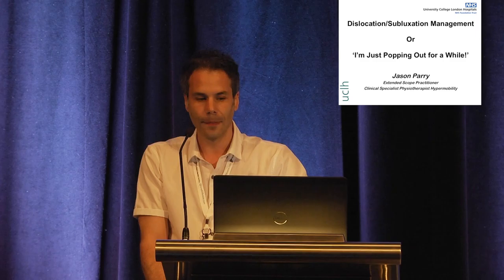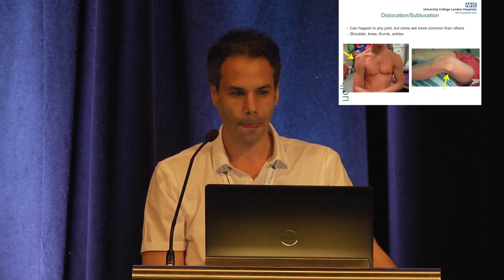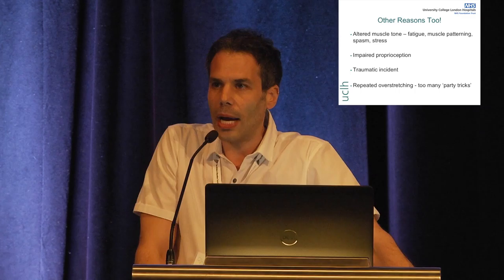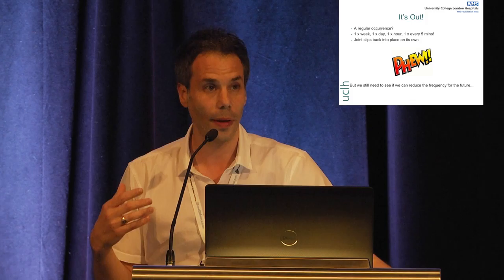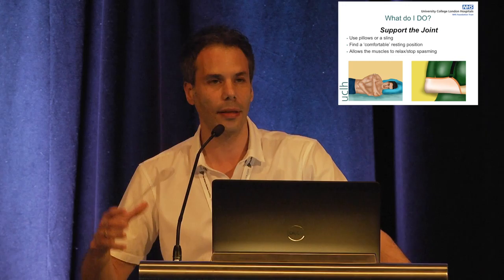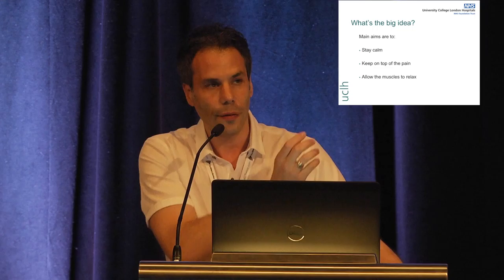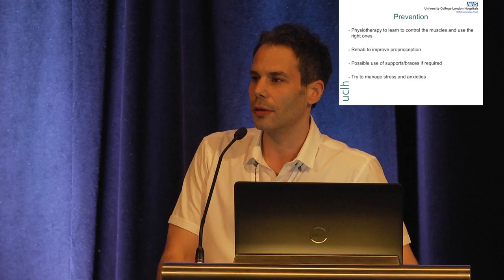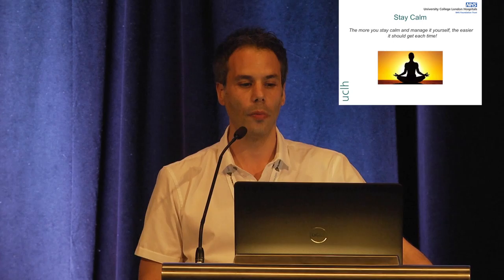Jason Parry - Dislocation/Subluxation Management or I'm Just Popping Out for a While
General session from the 2017 EDS Global Learning Conference (Las Vegas) on Saturday, September 9, 2017 by Jason Parry, “Dislocation/Subluxation Management or ‘I'm Just Popping Out for a While’”. A transcription is being prepared, and will be linked there and here.